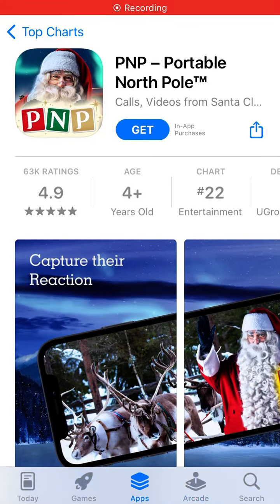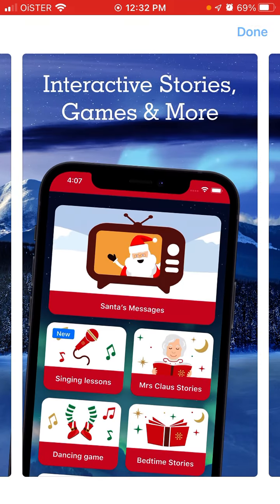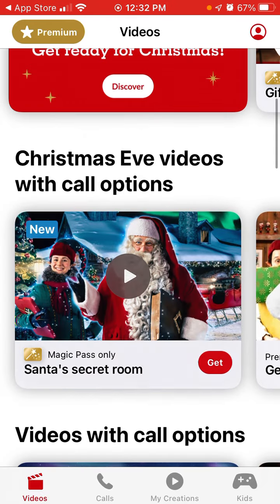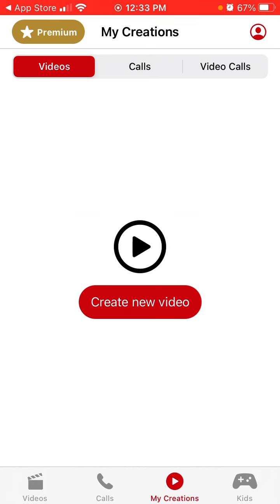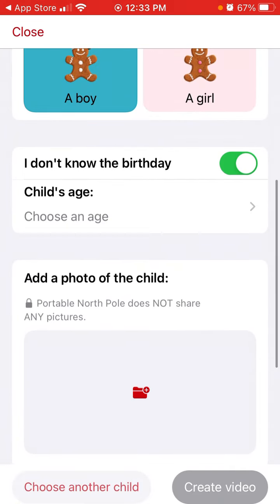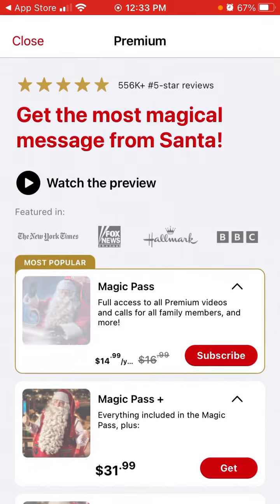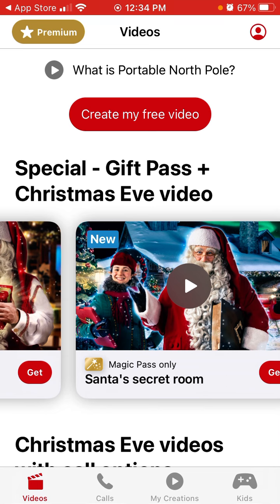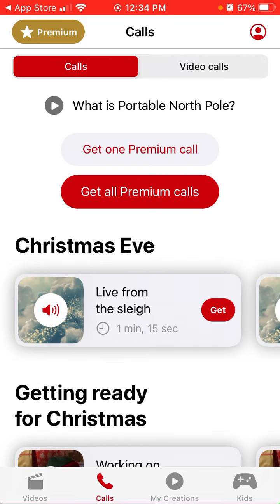Photo with Santa app - quick overview